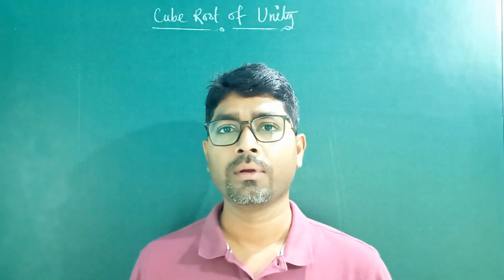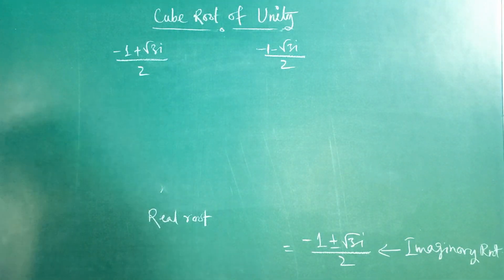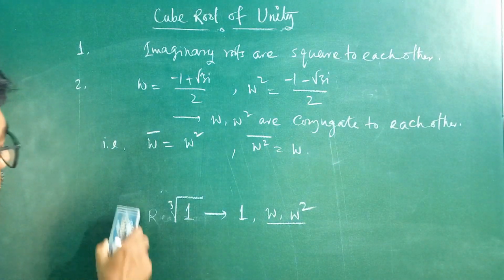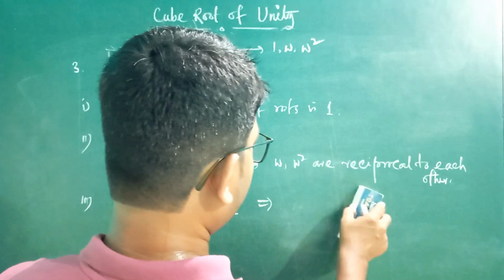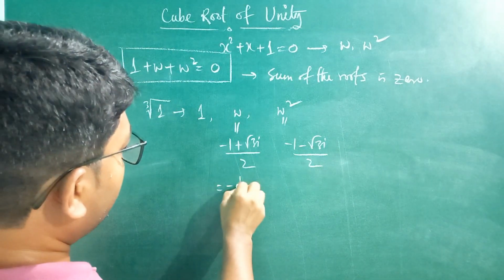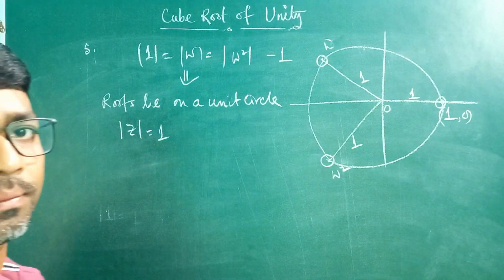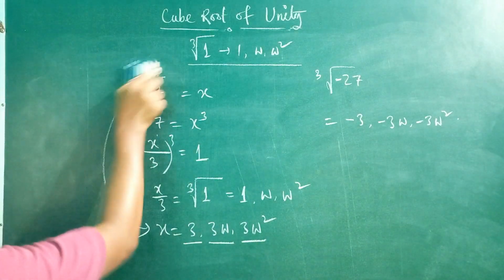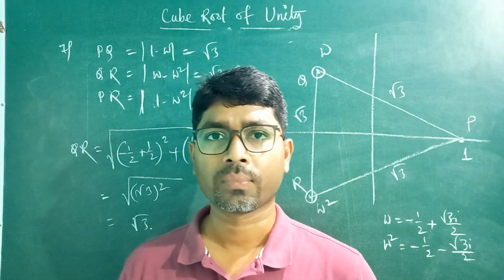Cubic Roots of Unity: Hidden Properties You Must Know 🎯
Want to master Cubic Roots of Unity in a simple and quick way? In this video, I explain the complete concept from basics to important hidden properties that frequently appear in Class 11, Class 12, JEE, WBJEE, and competitive exams.
📚 In this video you’ll learn:
✔️ What are Cubic Roots of Unity?
✔️ How to find the roots easily
✔️ Important formulas and properties
✔️ Shortcut tricks for fast problem solving
✔️ Relation between roots and identities

If you find Mathematics difficult, this video is designed to make learning easier and more interesting. Watch till the end to discover useful tricks that can save time in exams.
💬 Comment your doubts and favorite concept